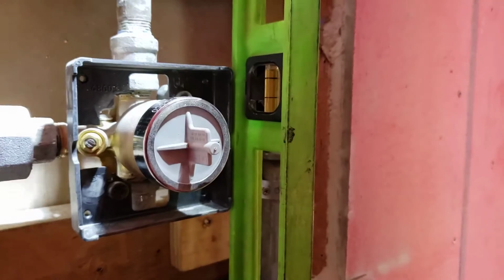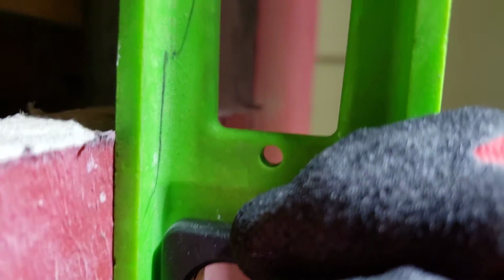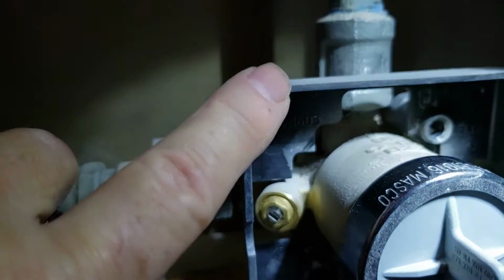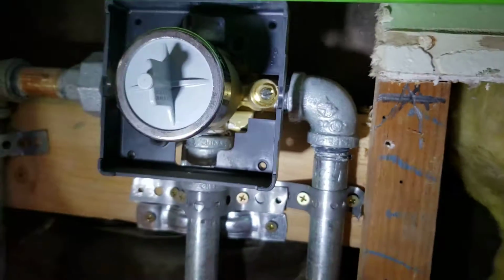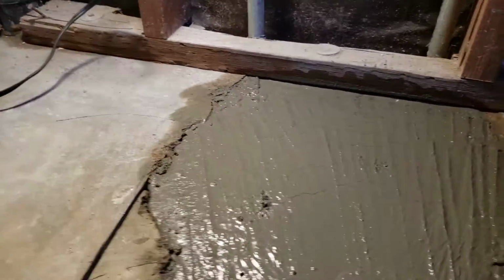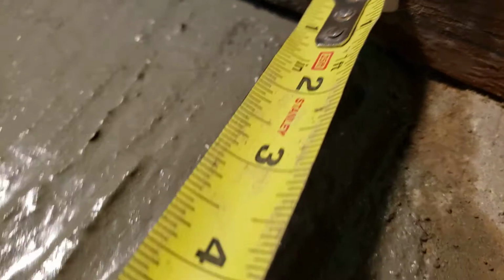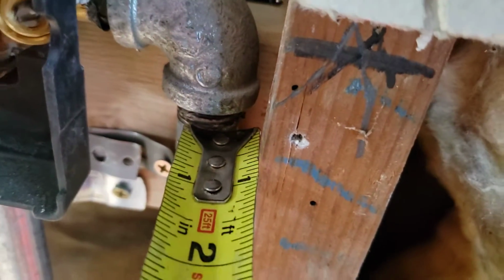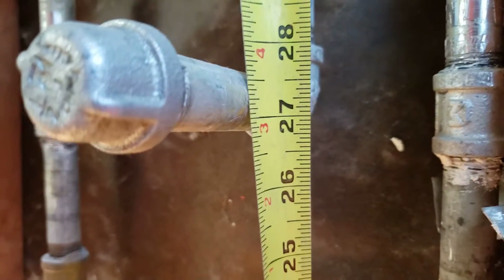Wyatt Code-Compliant Tub Drain Installation in Clovis, CA | Passed Inspection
This video documents a full master bathroom plumbing remodel in Clovis, CA, featuring a custom freestanding tub installation completed under an approved permit and built to current plumbing code. The project included new tub drain rough-in, properly sloped waste piping, secure venting, and final cement work completed after passing the required plumbing inspection.

All plumbing work shown was performed by a licensed professional, coordinated with the local permitting process, and inspected to ensure long-term performance, safety, and compliance. Freestanding tubs require precise drain placement, structural consideration, and strict adherence to code clearances—especially in slab homes common throughout Clovis.

This project is part of a larger master bathroom remodel, where correct rough-in placement and inspection approval are critical before finish materials are installed. Completing these steps properly helps prevent future leaks, drainage issues, and costly rework after tile and flooring are in place.

If you’re planning a bathroom remodel in Clovis and need permitted, code-compliant plumbing, this video shows what a properly inspected tub installation should look like before the final build-out.

📍 Location: Clovis, CA
🛁 Project Type: Master Bathroom Remodel
📄 Permit Pulled & Inspection Passed
🔧 Scope: Freestanding Tub Drain Installation & Rough-In